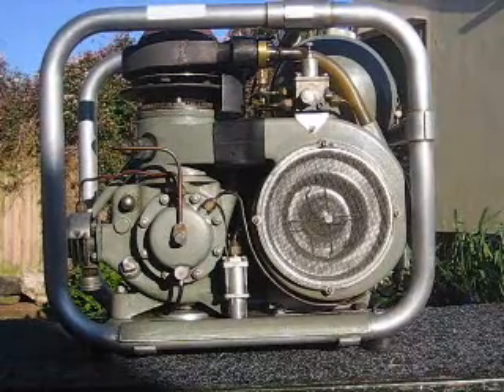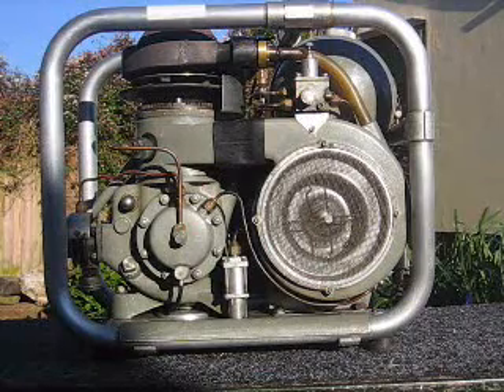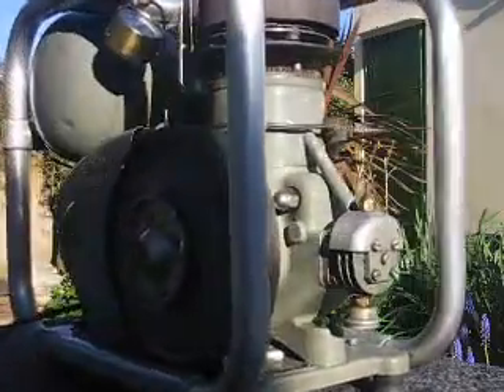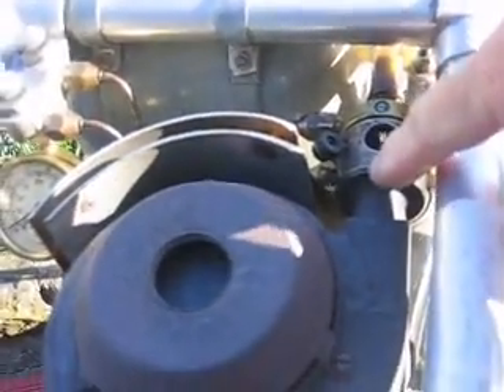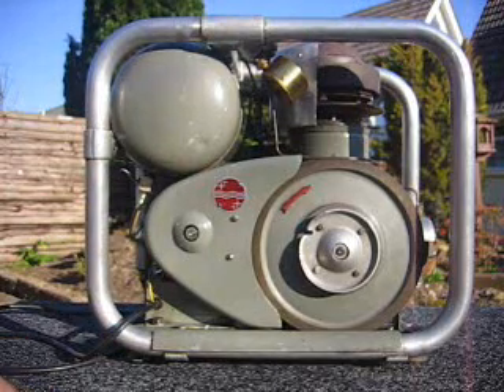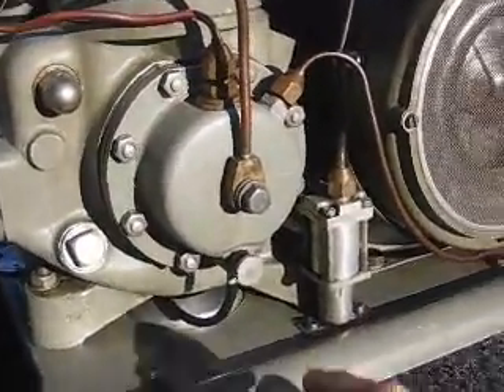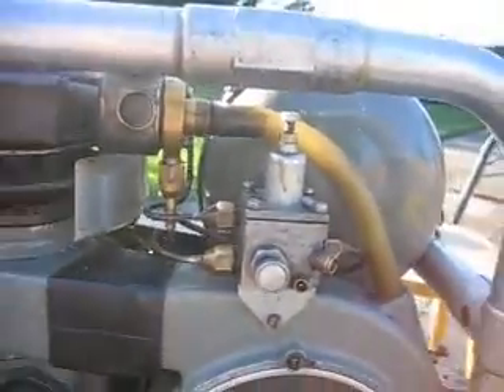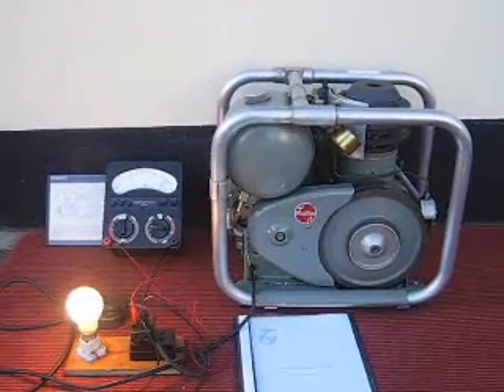PHILIPS STIRLING CYCLE GENERATOR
PHILIPS   MP1002 CA in near original condition
Beta configuration, bellcrank linkage